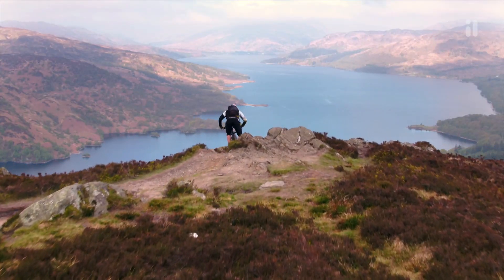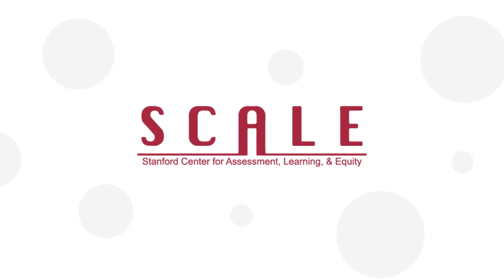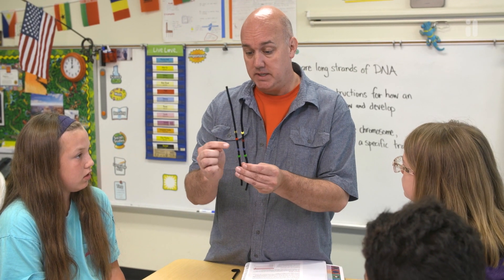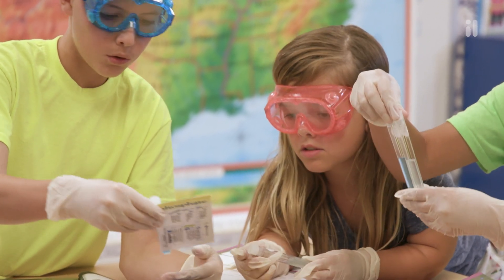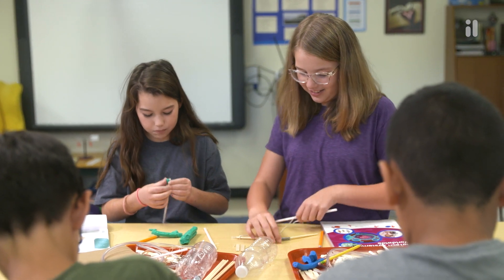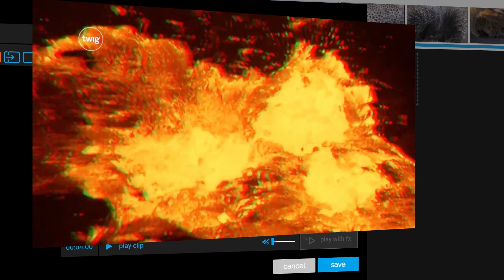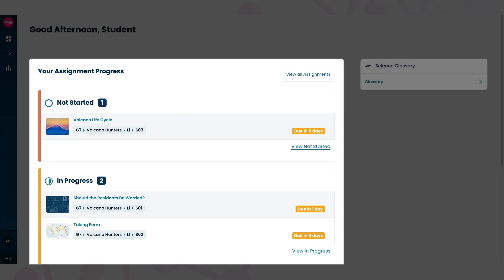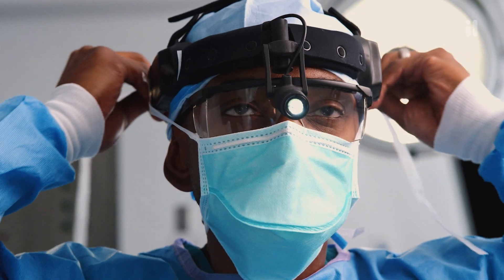Twig Science Unpacked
Twig Science is a phenomena-based, multimedia adventure for Pre-K–8 that taps into every student’s natural instincts to try to make sense of the world. But how exactly does that translate into the classroom? Watch and see how Twig Science was built from the ground up to engage students and create aha! moments that last a lifetime.